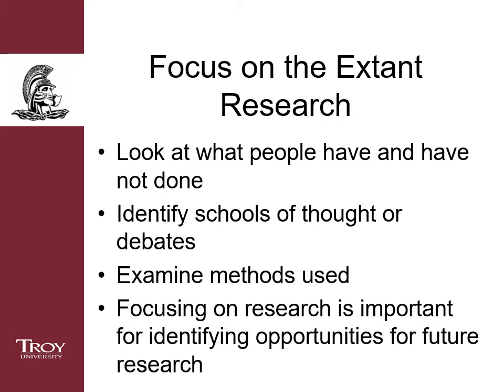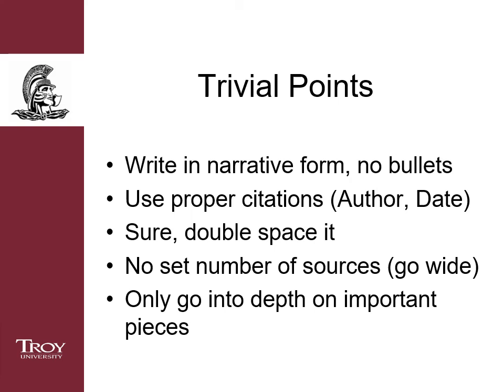IR5551: Literature Reviews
This presentation covers the basics of what a Lit Review is and how to conduct one.